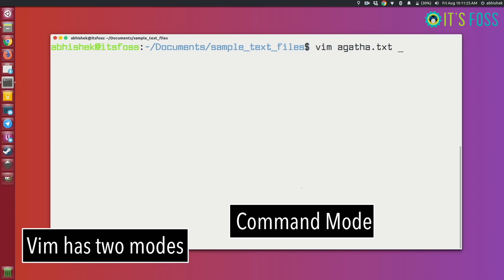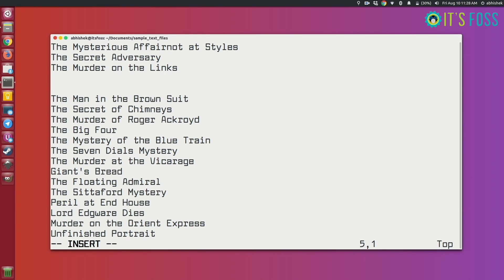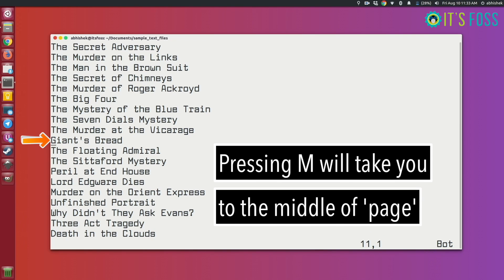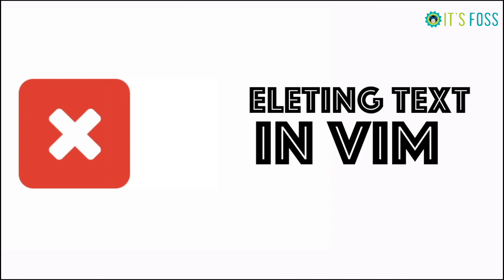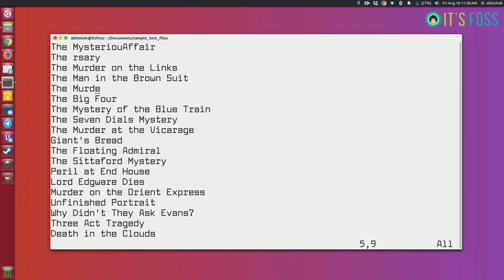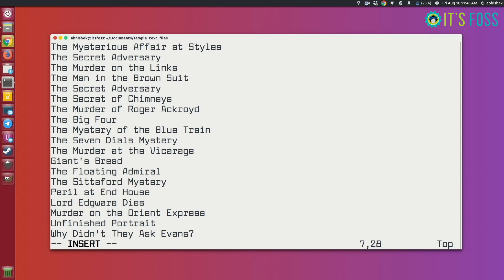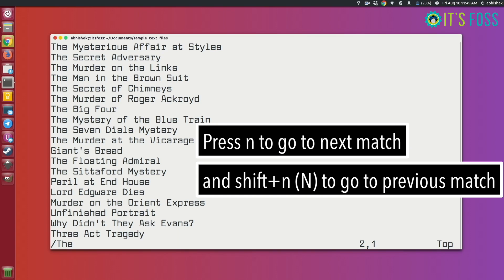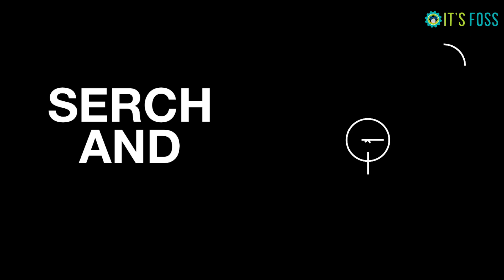Survive Vim! Learn the Basic Vim Commands [Beginners Guide]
Vim is an essential tool when you are restricted to only Linux terminal.

But it's not like the standard text editor you are used to of. It's completely different and this is why people often get overwhelmed with Vim.

 While you can learn Vim in depth to use it even for programming, you don't always need to go to that length.

By learning the basic Vim commands, you can do some basic text editing and read files effectively in the Linux terminal.

This video aims to do that. It will teach you all the basic Vim commands you need to survive Vim in the Linux terminal.